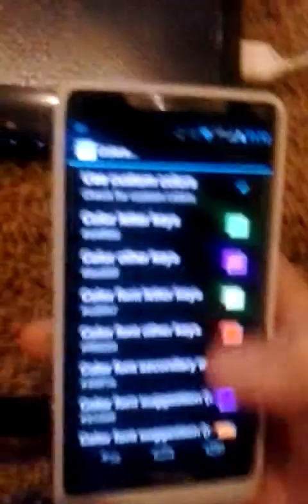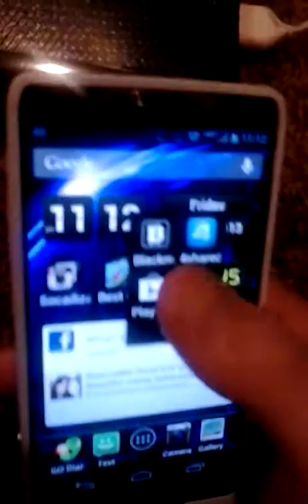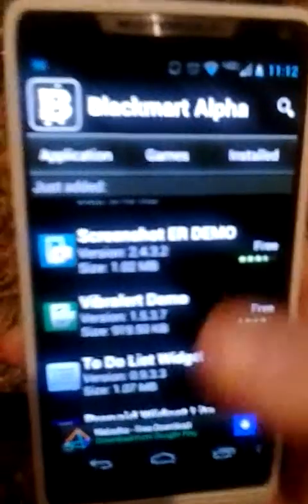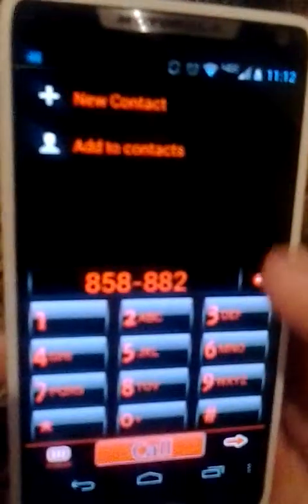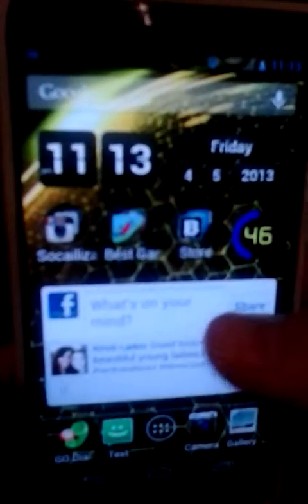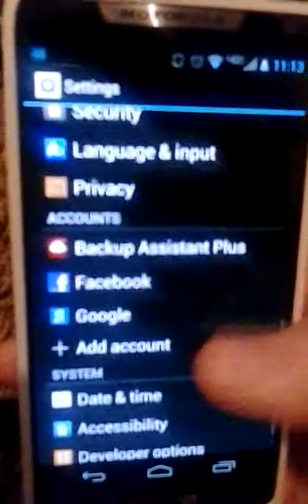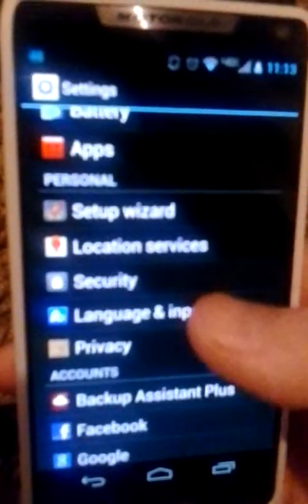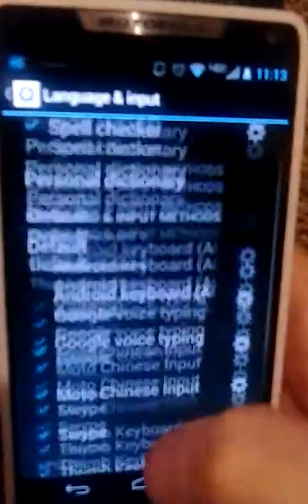Android: How to get any keyboard free and how to change you phone dialer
A quick in depth tutorial. Subbb